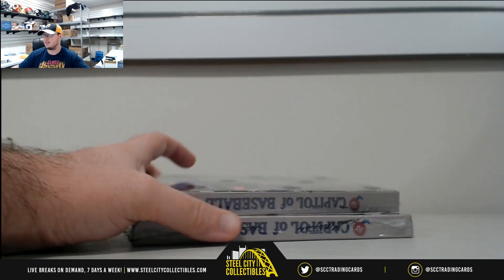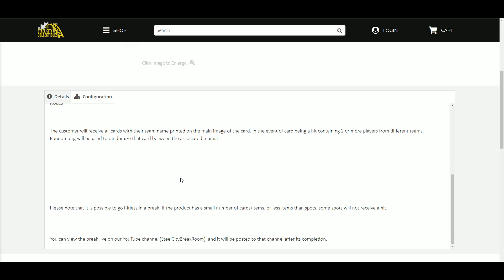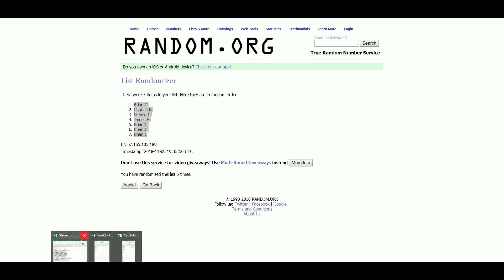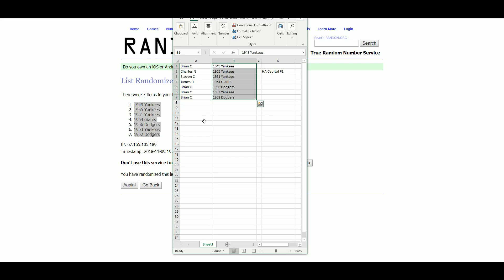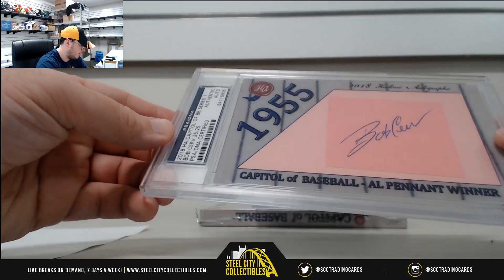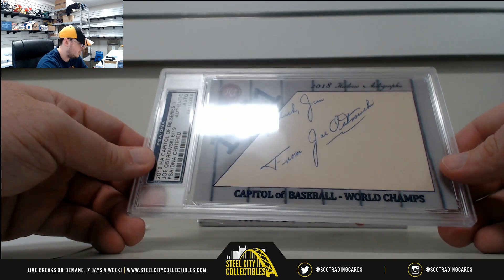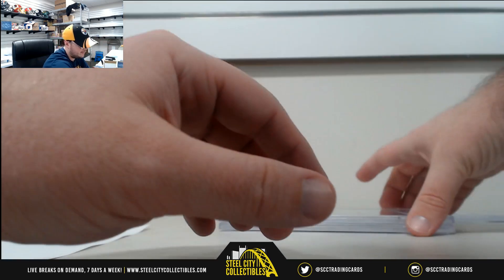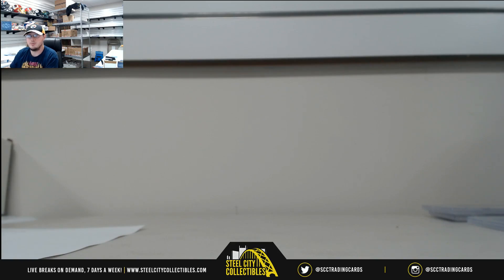2018 Historic Autographs Capitol of Baseball Series 1 Dual Hobby Box Random Team Group Break #1